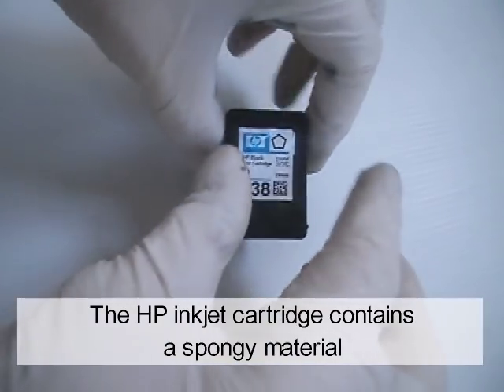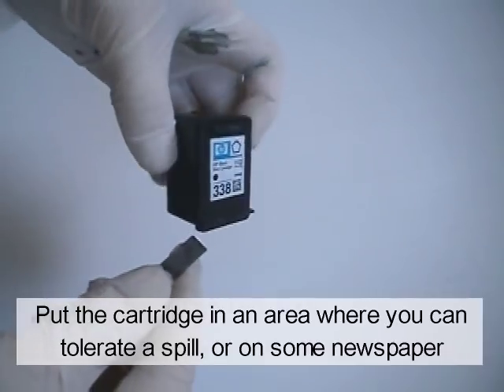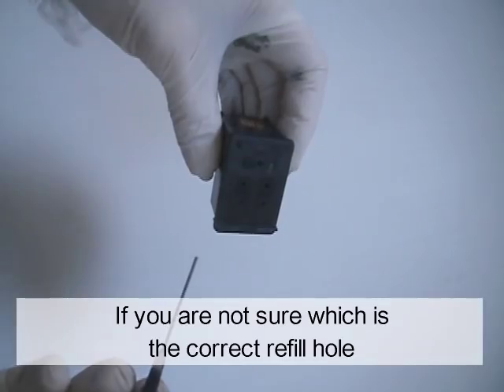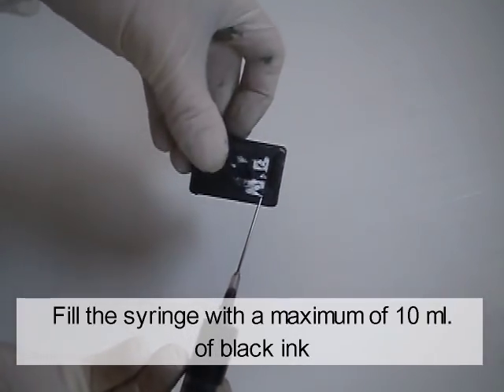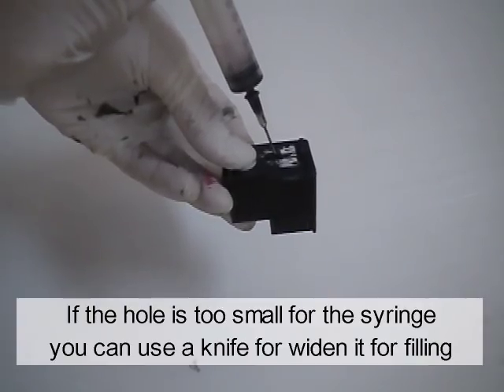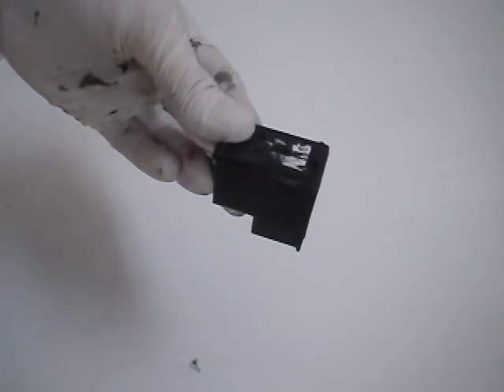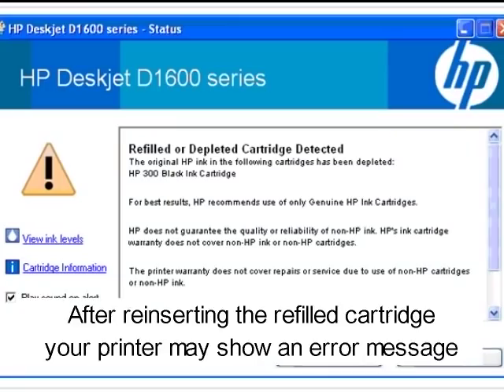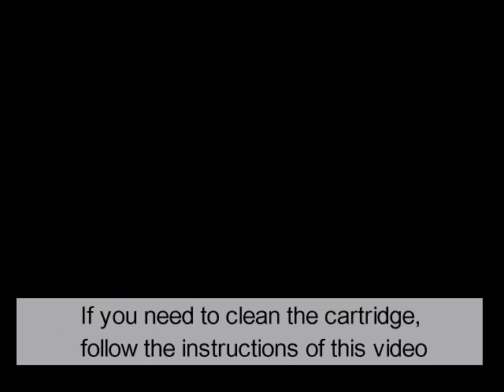HP Black Inkjet Cartridges: Refill Instructions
How to refill and recycle HP black cartridges number 300, 301, 802, 901, 21, 27, 56, 61, 62, 63, 336, 337, 338, 339, 350, 650, 678, 803 and others
C6656A, C9351, C9362, CC653A, CB335E, C9364, CC643EE, CH561EE, CC640WN, CH561WN, CC653AE and others

For printer Deskjet D2560, D5560, F2480, F4280, F4580; Envy 100 D410a, 100 D410b, 110 D411a, 114 D411c;

Things needed:
- syringe
- specific ink for inkjet
- gloves
- knife

Empty cartridges left for more than 3 days do not always give a successful refill.